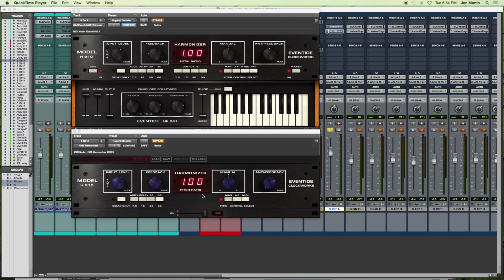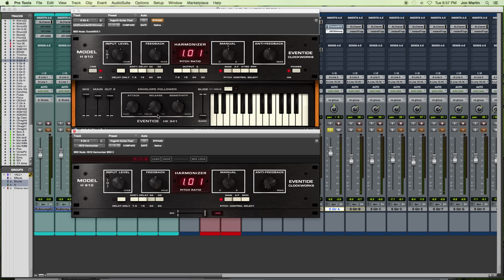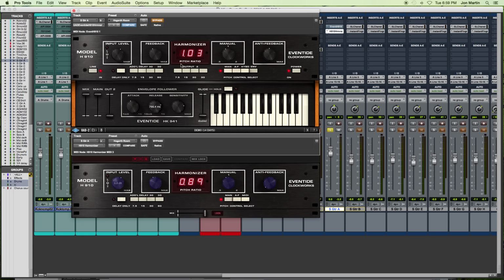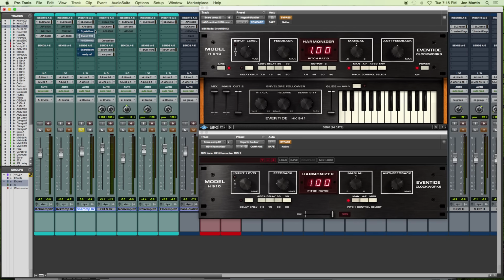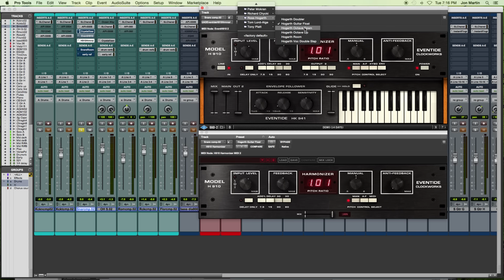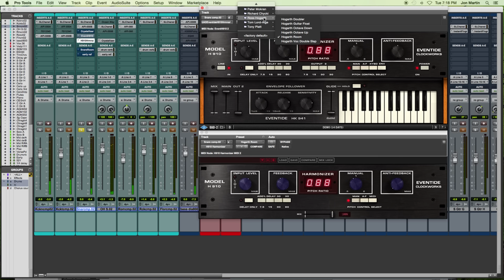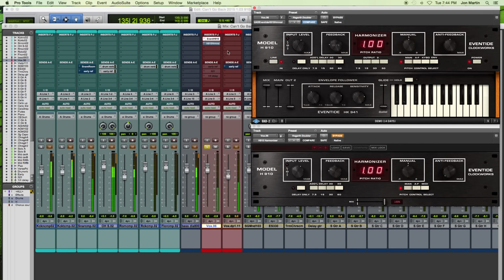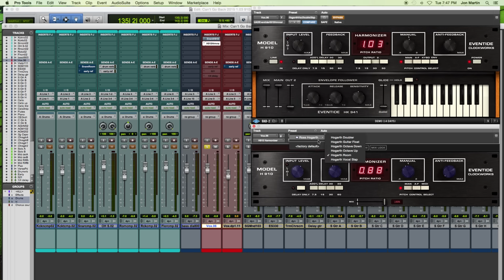Eventide H910 UAD and Anthology X plug in comparison (Universal Audio and Eventide)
Quick comparison between the new Universal Audio (UAD) H910 and Eventide Anthology X H910 Harmonizer plugins. This is not a tutorial or preset demo, but a simple comparison of the two plugins. Alternating with guitar, snare drum, and voice between the UAD and Eventide version of the H910 version.